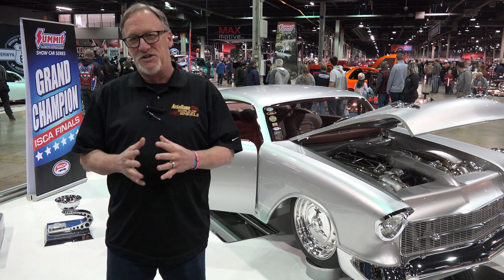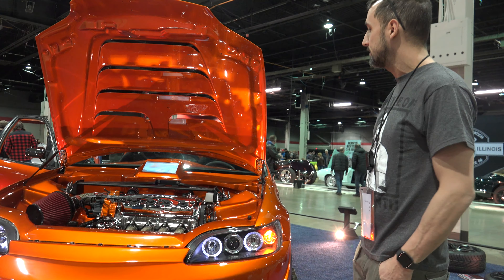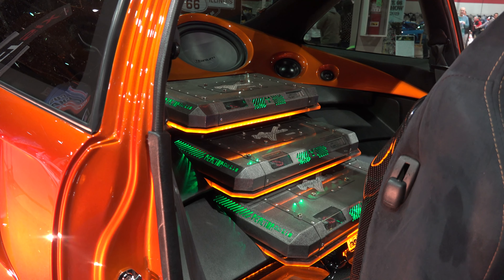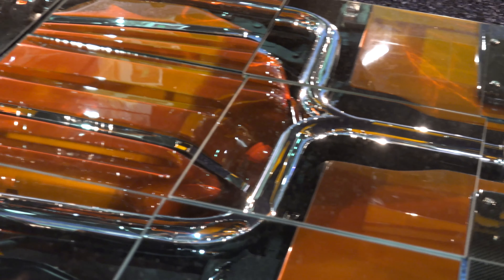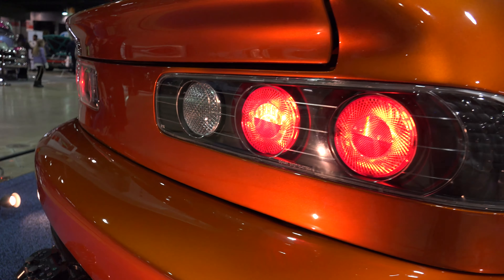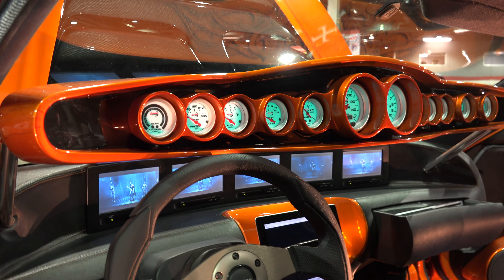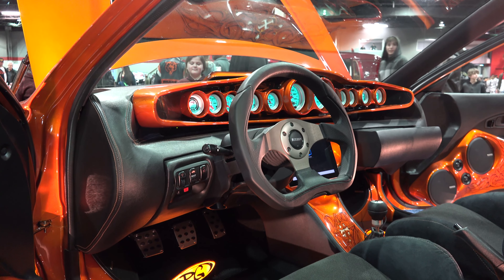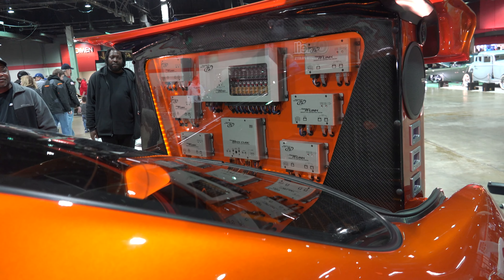Incredible Tech - Watch as Dash goes from Digital to analog and back - World of Wheels in Chicago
World of Wheels 1995 Honda with technical capabilities never seen before.  How to you make a dash go from analog to digital.   Top end of everything from paint, suspension, engine, electronics – Incredible all the way – all in 4k